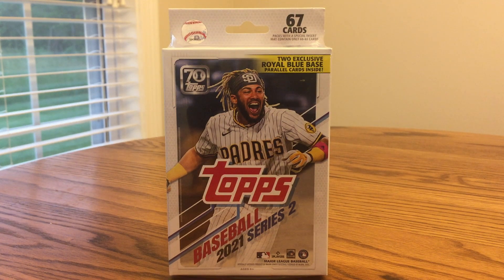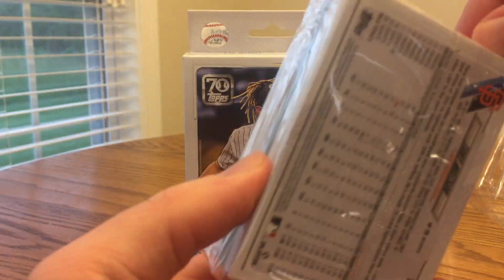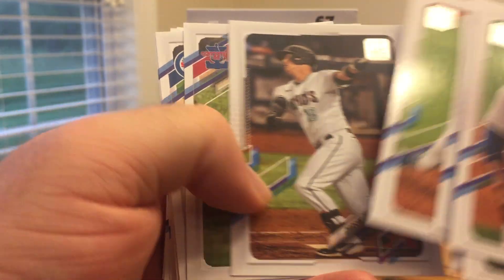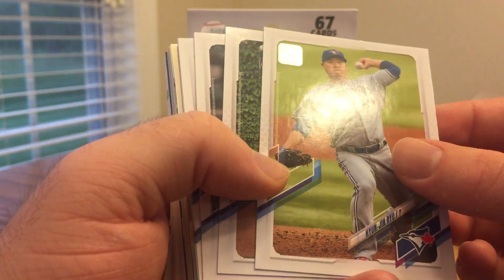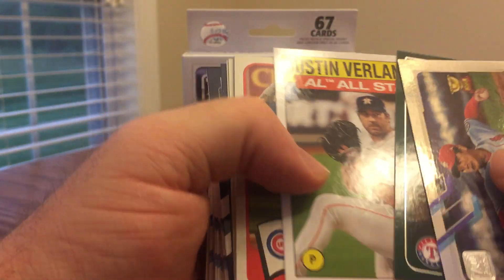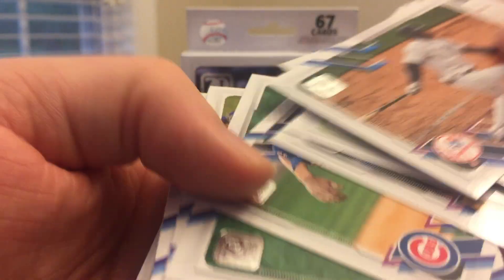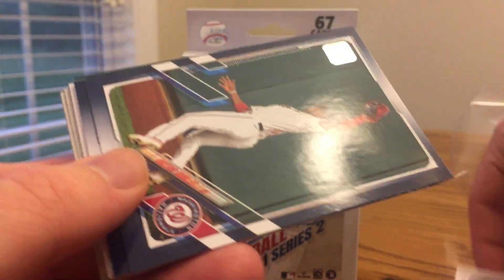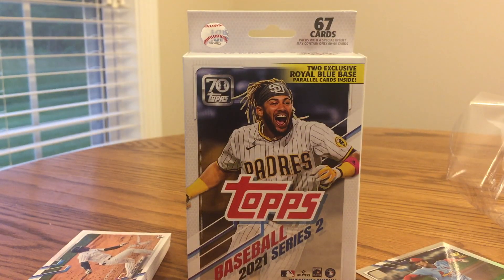2021 Topps Series 2 Hanger Box *Nice Retro Inserts!*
I opened one hanger box of the new 2021 Topps Series 2 baseball and pulled some really cool cards. Check out the video to see which 1965 design chrome insert I got!